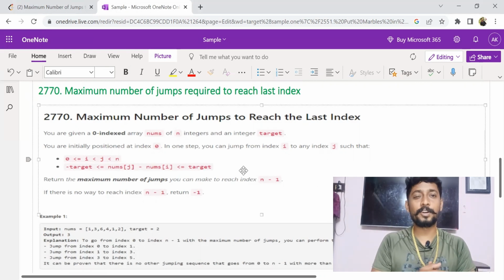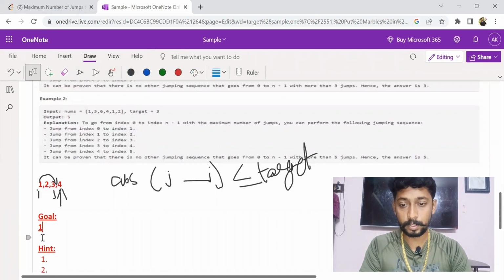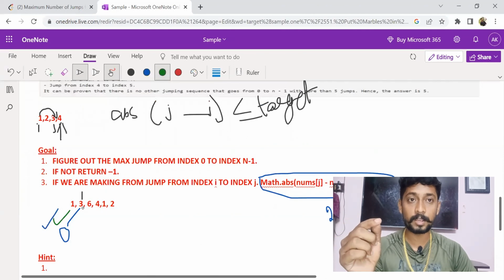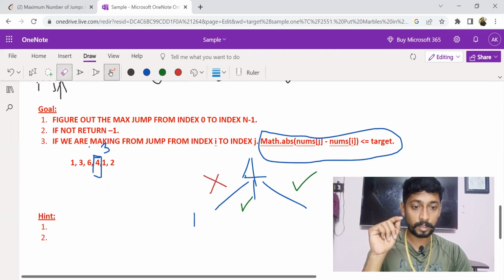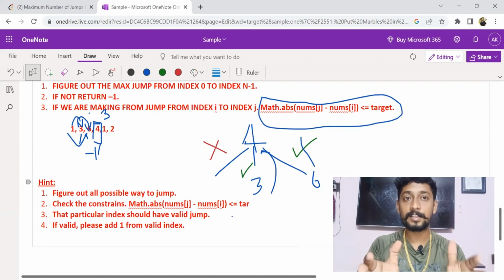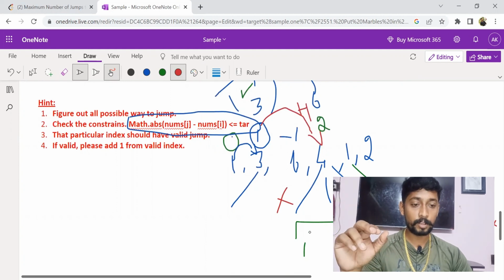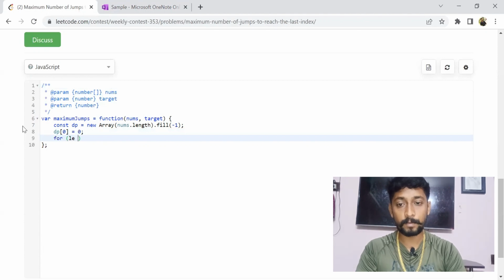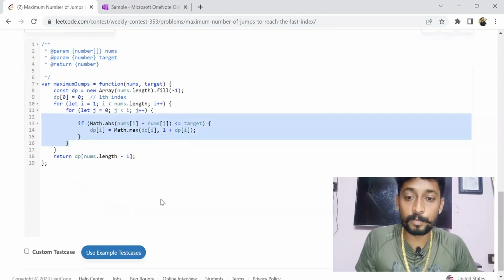Maximum Number of Jumps to Reach the Last Index Using Dynamic Programming |LeetCodeWithAK|JavaScript